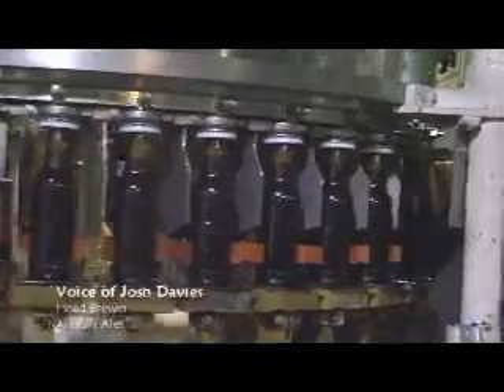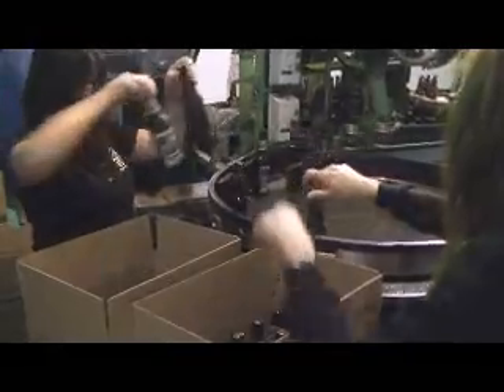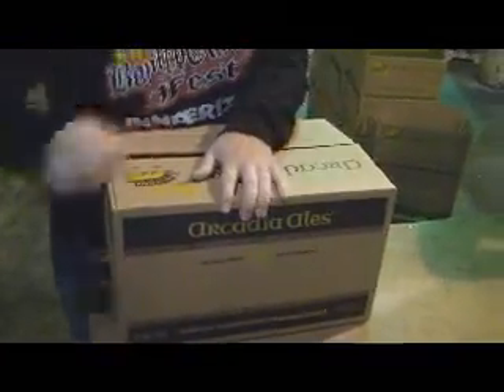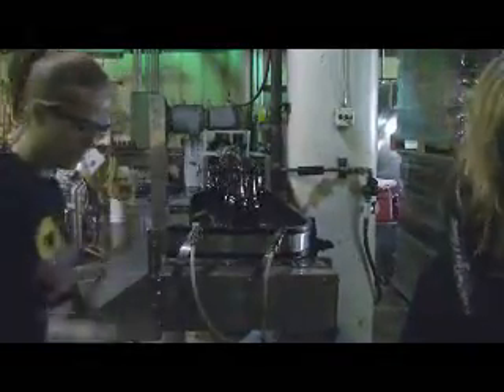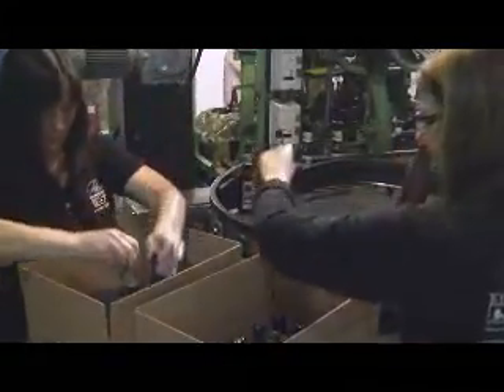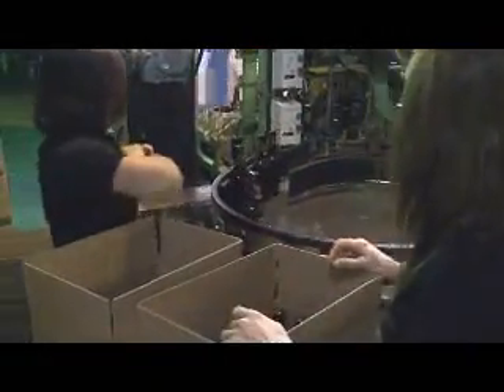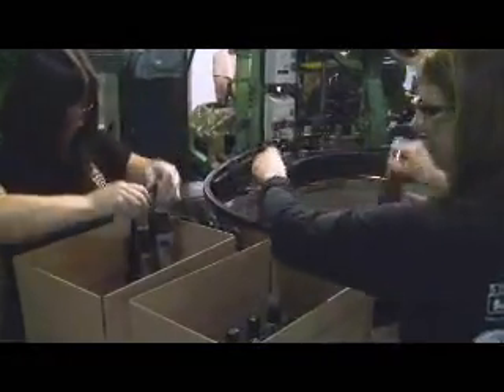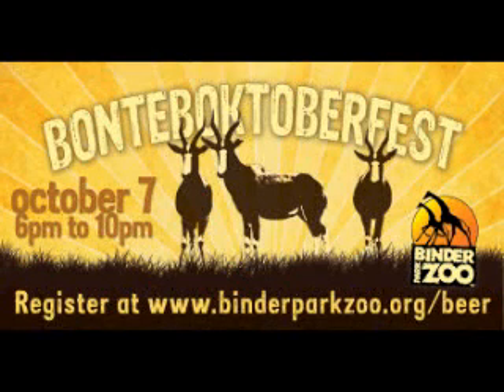Binder Park Zoo Presents BontebOktoberfest - Hair of the Wild Dog Brown Ale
Binder Park Zoo and Arcadia Ales have teamed up to create a unique and one-of-a-kind brew, Hair of the Wild Dog Brown Ale!